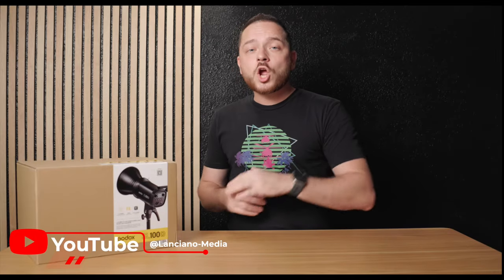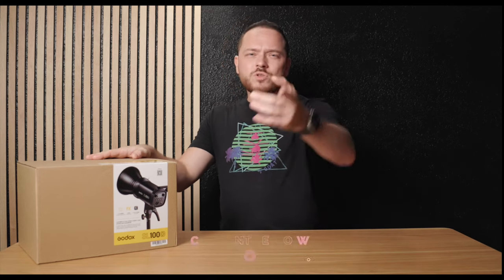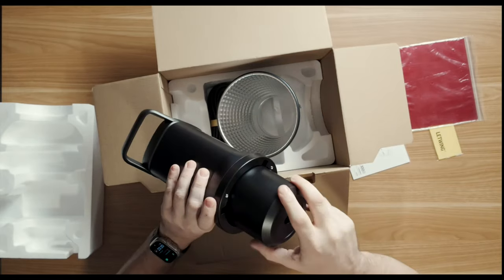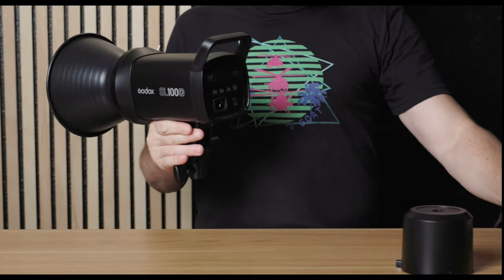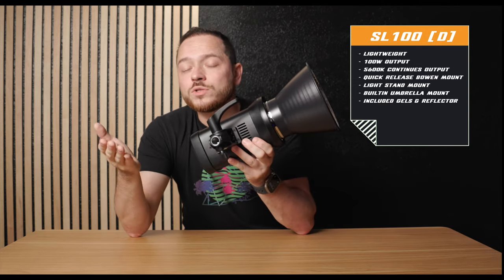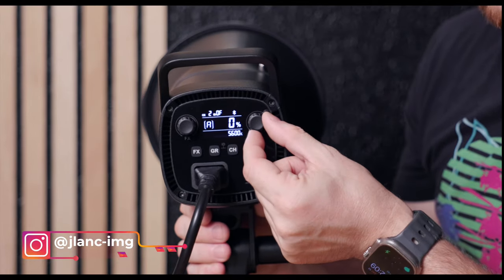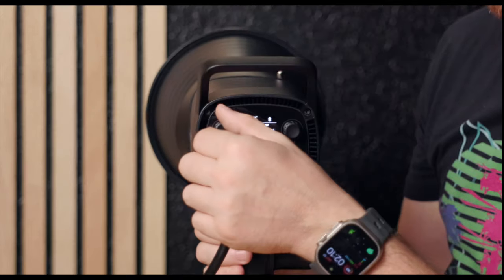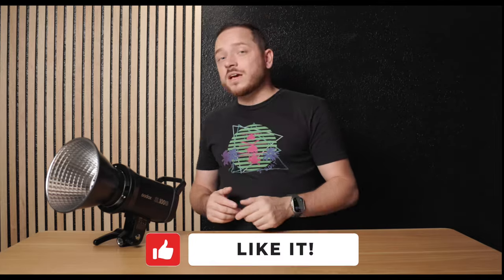Godox SL100D Review | Affordable and Powerful LED Light for Creators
In this video, I dive into the Godox SL100D, an affordable yet powerful LED light perfect for photographers and videographers. From unboxing to setup, I cover its key features, performance, and my experience using it in various shoots. Whether you're a beginner or a seasoned pro, this light might just be the upgrade your kit needs. 👉 Godox SL100D